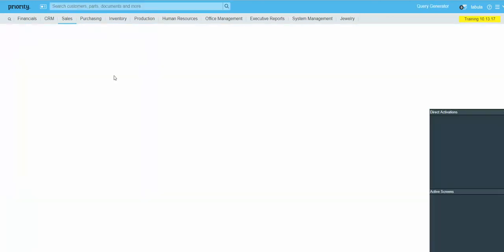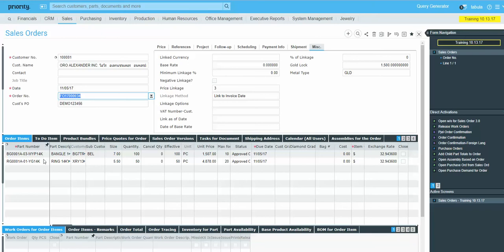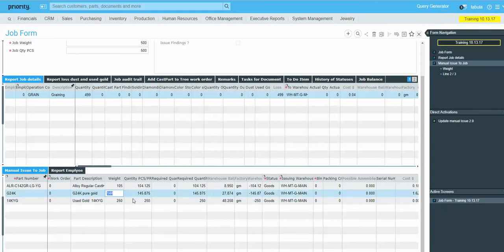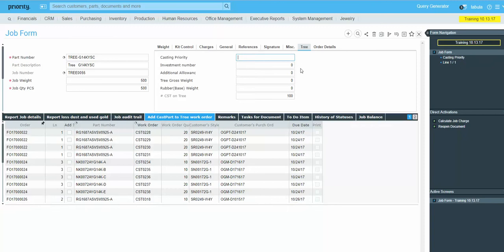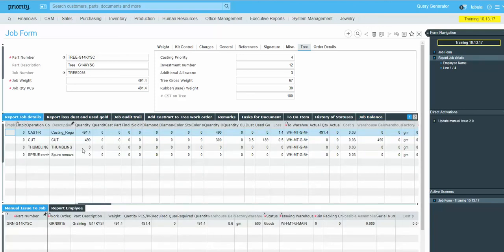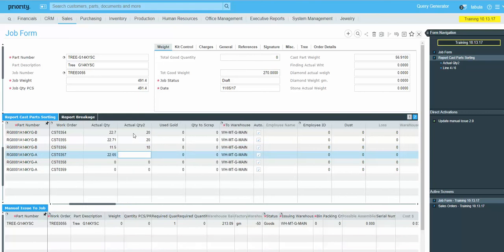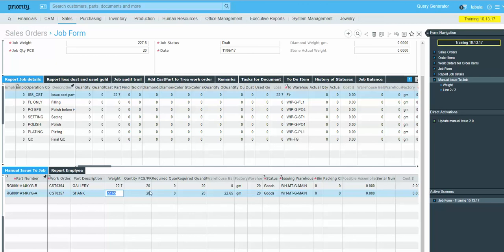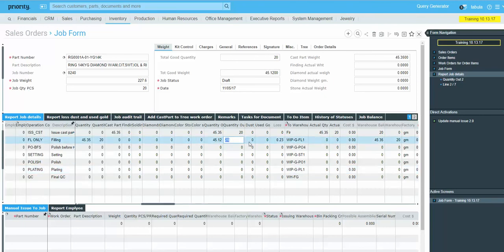Pjel2 Sales to Production process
Full A to Z production process, placing the sales order,run MRP to open Jobs,  tree making and reporting production.